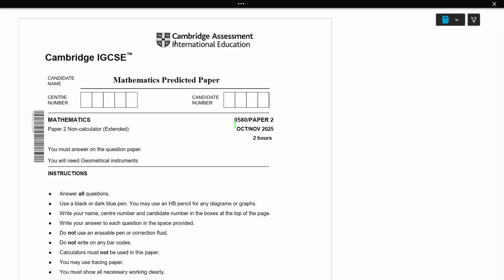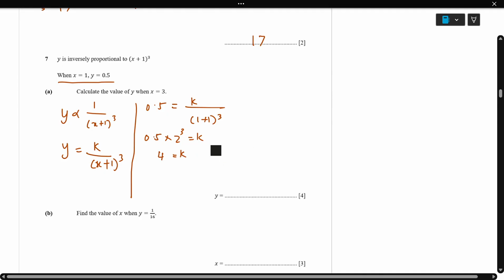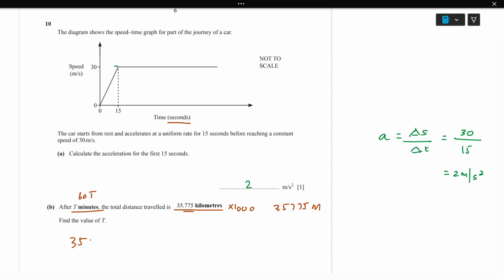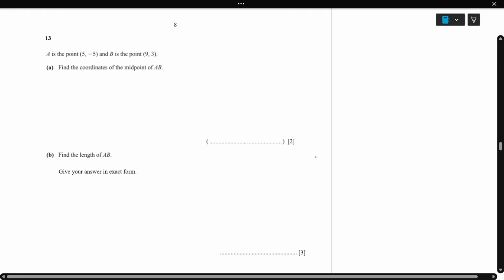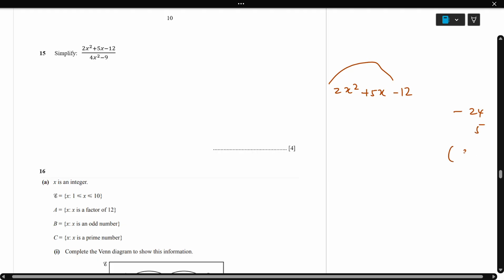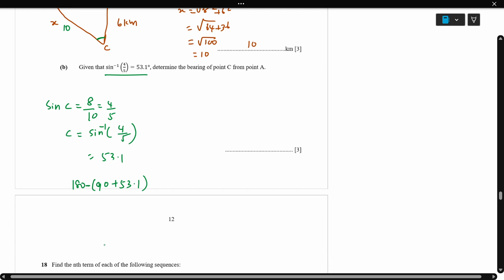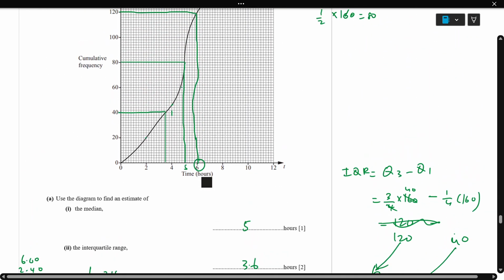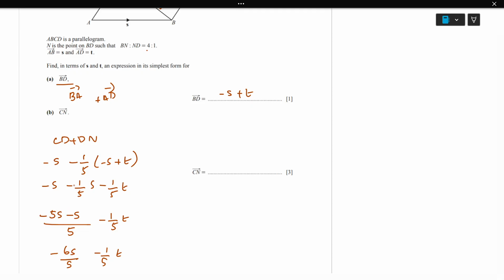0580 PAPER 2 PREDICTED PAPER OCT NOV 25 Cambridge IGCSE™ MATHEMATICS Non-calculator (Extended)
PDF ATTACED IN FIRST COMMENT
0580 PAPER 2 PREDICTED PAPER OCT NOV 25 Cambridge IGCSE™ MATHEMATICS  Non-calculator (Extended)